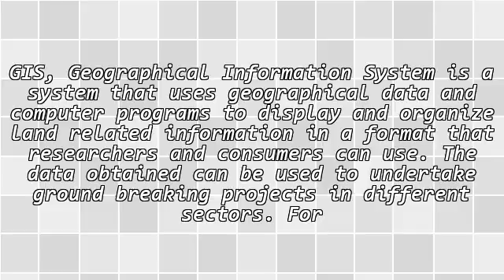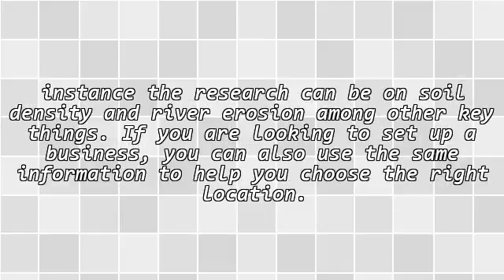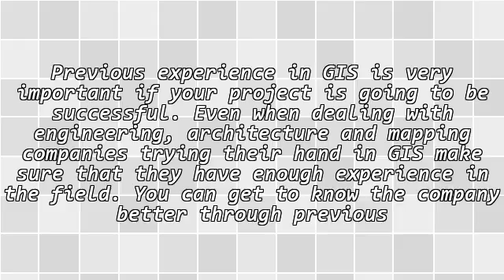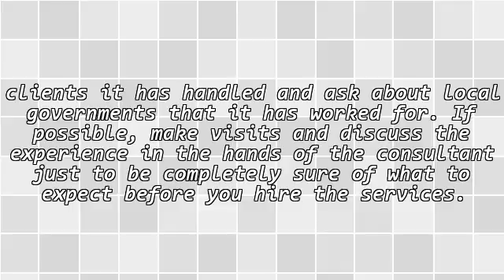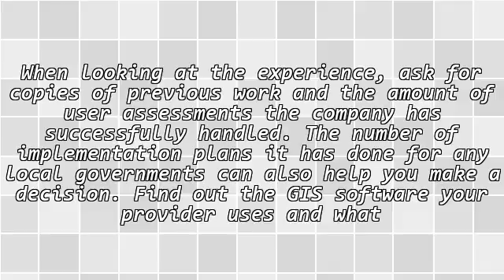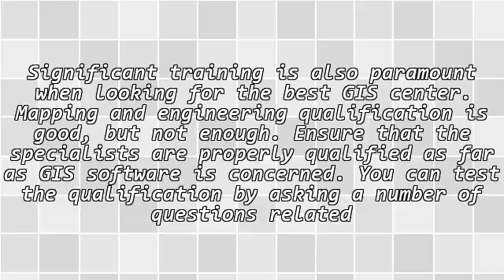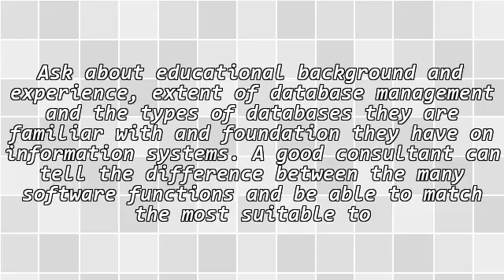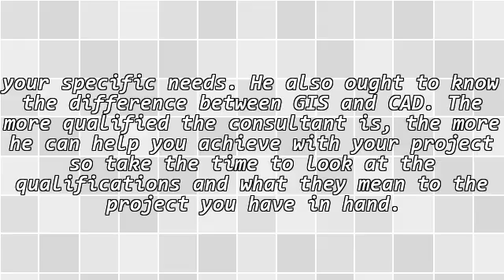How To Choose A GIS Research Center